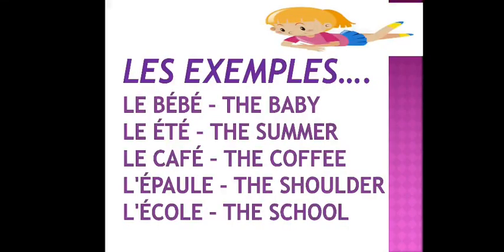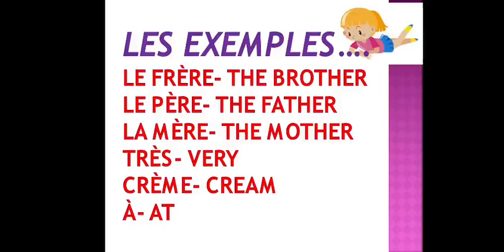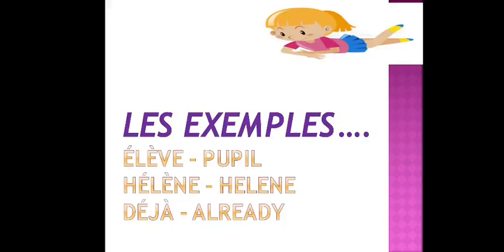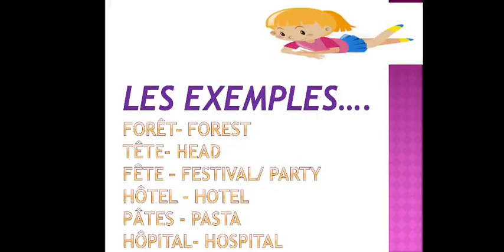Class 6 French Day 4 Part 2